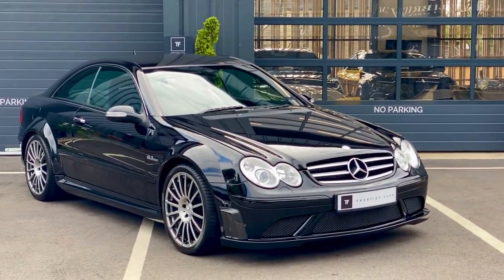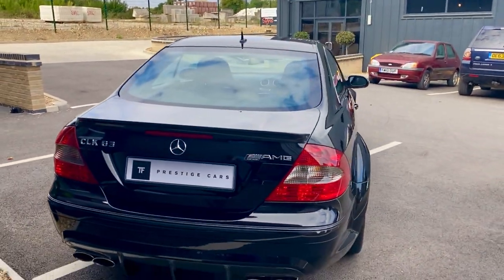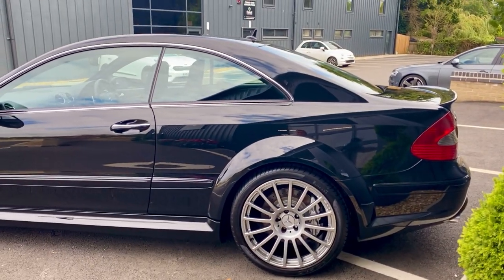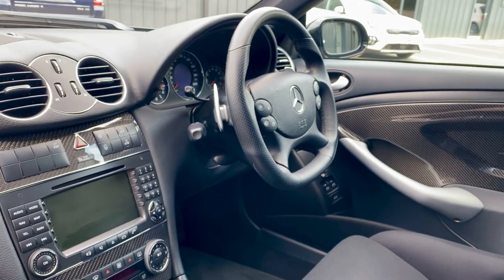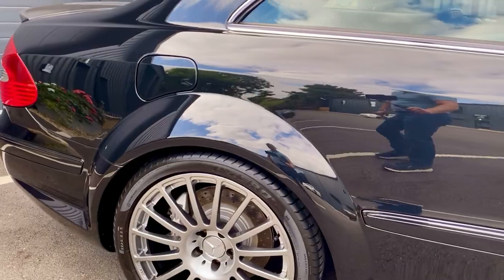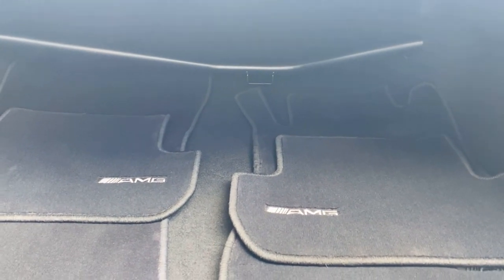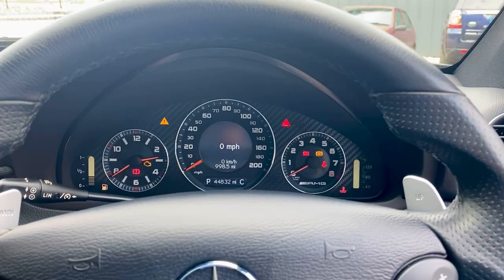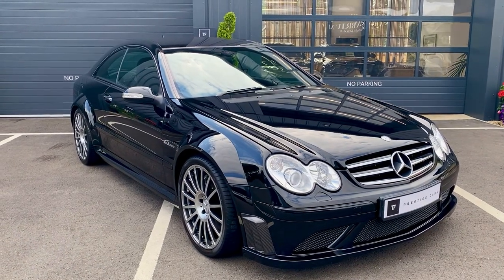UNBELIEVABLE MERCEDES CLK 63 AMG 'BLACK SERIES'!!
The history of AMG is based on motorsports. In 1967, the founders (Hans Werner Aufrecht and Erhard Melcher) had the vision to build vehicles based on Mercedes cars with such enormous power that they could also use them in motorsports. Therefore, the focus of this consideration was to transfer these motorsports genes to a street-legal vehicle. The "Black Series" concept was born.

The Mercedes-Benz CLK 63 AMG Coupé Black Series emerged from the Formula 1 Safety Car in 2006/07. The fact that it had to keep up with racing drivers like Michael Schumacher at that time speaks for itself. However, the car's fantastic handling on the racetrack and its unique look made the CLK 63 AMG Black Series one of the most charismatic cars on the road.

The CLK 63 AMG Black Series was produced from 2007 to 2009 and is a slightly heavier car than the standard CLK 63 on which it was based but is significantly quicker in all areas thanks to a newly developed rear axle differential lock with its own separate cooler, uprated engine to 507 hp, revamped transmission suspension and various other mechanical tweaks. As a result, the CLK 63 AMG Black Series takes just 4 seconds to 60 mph, and 100 mph takes just 8.8 seconds.

Mercedes produced 500 examples of the CLK 63 AMG Black Series worldwide; of these, just 25 were UK-supplied right-hand drive cars. The rarity, along with its incredible 6.2L V8 naturally aspirated engine and everyday useability, makes it one of the most desirable AMG Black Series models.

Our car is 1 of the 25 UK supplied, right-hand drive examples and finished in Obsidian Black Metallic with Black Perlon Velour AMG Sports Bucket Seats. It is a familiar car to us and one that we know, as Tim bought it in 2011, kept it for himself, and sold it. So it was yet another car he kicked himself for not keeping (there is a trend).

Delivered new with the following factory extras; Cockpit Management and Navigation Display (COMAND), 6 Disc CD Changer and AMG Floor Mats.

Our car has impeccable full Mercedes-Benz service history and has been serviced yearly by them, the most recent being in April 2022 at 43816 miles.

The car comes complete with a personalised history file containing service invoices, mots, and any additional maintenance work needed over the years. Also present are its original service booklet, owner’s handbooks, Certificate of Conformity, tool kit and spare key.

T.F. Prestige Cars is an independent dealership based in Ketton near Stamford (PE9 3FL). Owned by Tim Freimuth who has over 24 years of experience in sourcing and supplying the very finest Prestige and Luxury cars.

He prides himself on delivering a truly personal and professional experience, with unrivalled knowledge, passion and commitment to delivering the best cars.

Tim personally selects all the cars, which of course must exceed his exacting standards in terms of quality to ensure we can offer the kind of experience his clients have come to expect and enjoy. Naturally, all his cars are prepared to the highest standard and presented at their best.

T.F. Prestige Cars Ltd
Units 4 and 5  Forest Industrial Park
Pit Lane
Ketton
Stamford
PE9 3FL